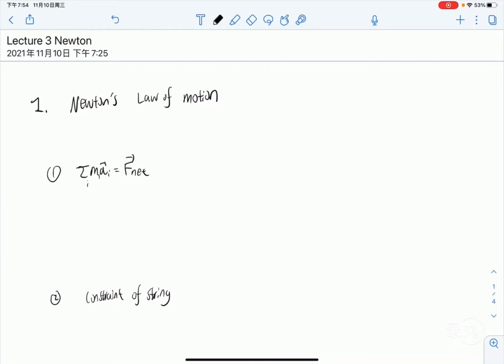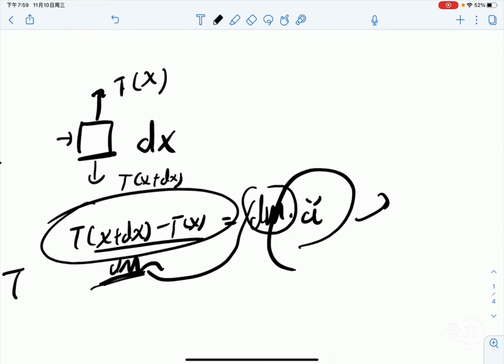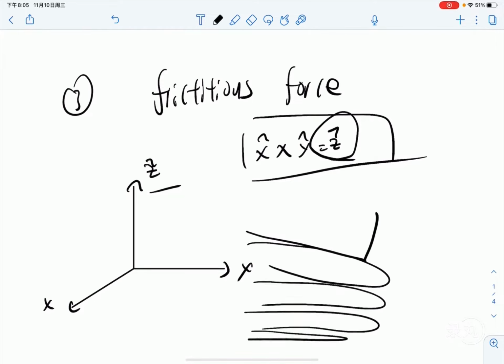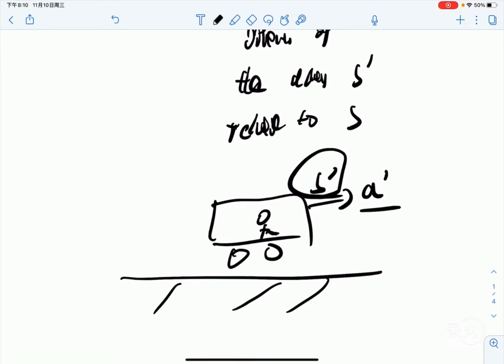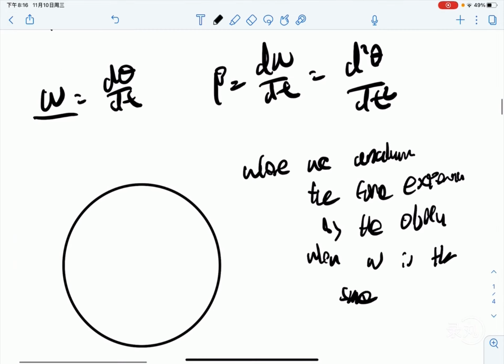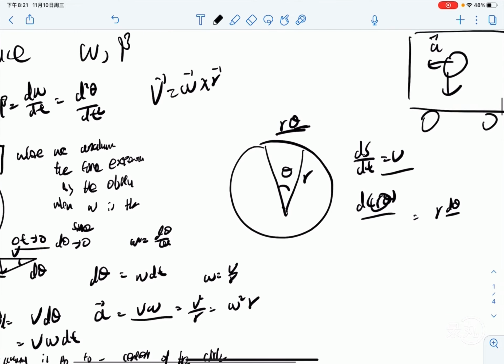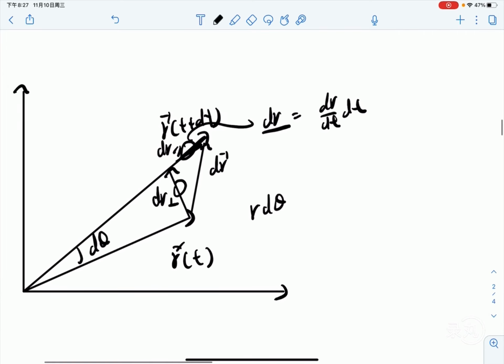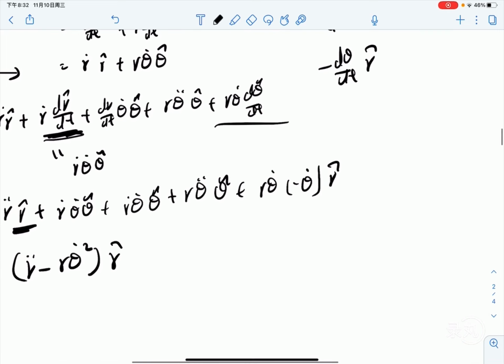F= ma lecture 3 Part 1: Newton’s law of motion